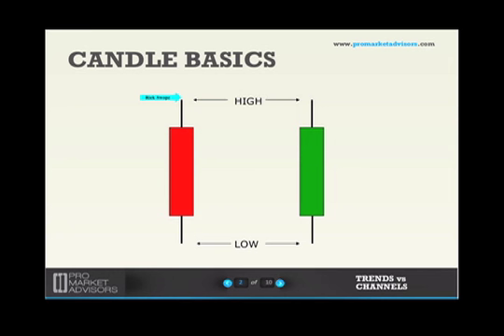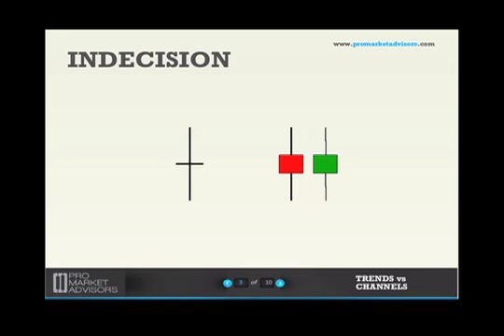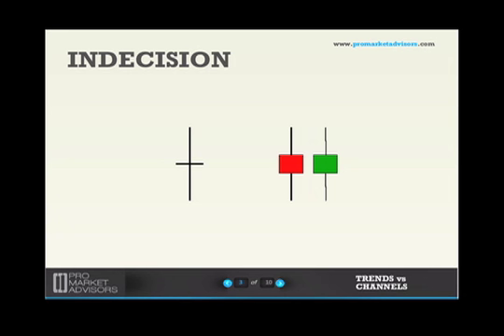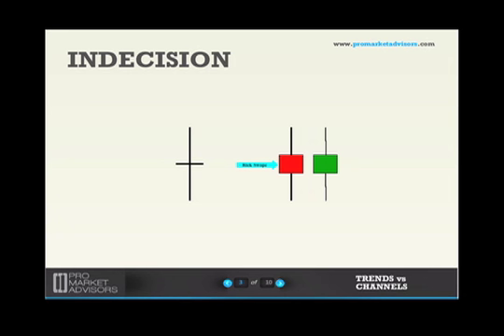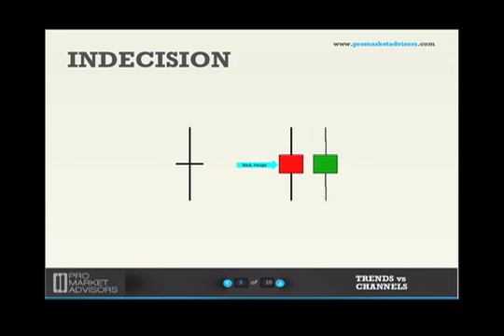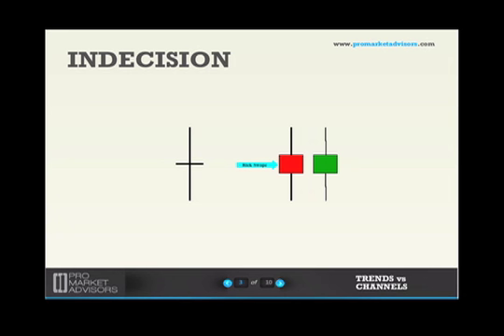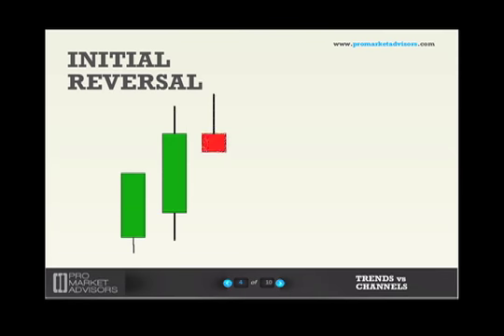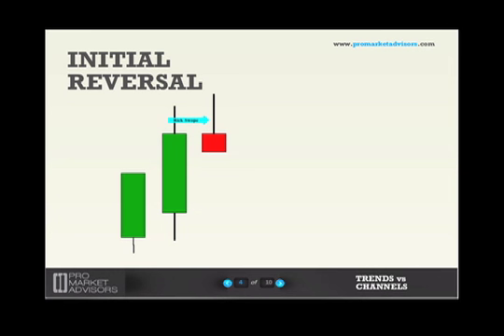Pt2, Rick Swope and Shawn Howell - Trends vs. Channels: Choosing the Right Indicator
Pro Market Advisors' Rick Swope, an industry veteran specializing in technical analysis and risk management, and Shawn Howell discuss the importance of choosing the right market indicator.